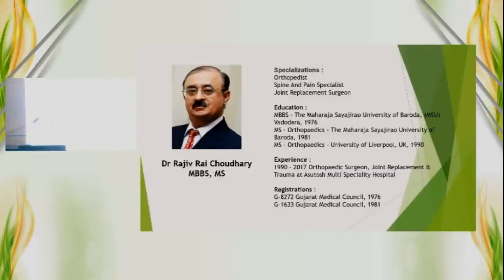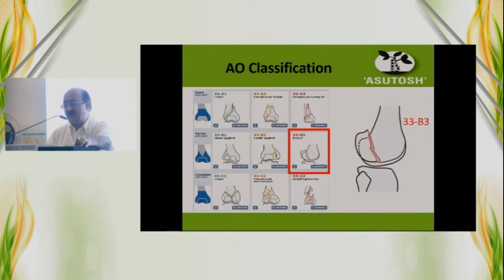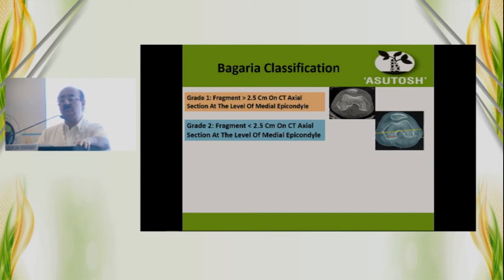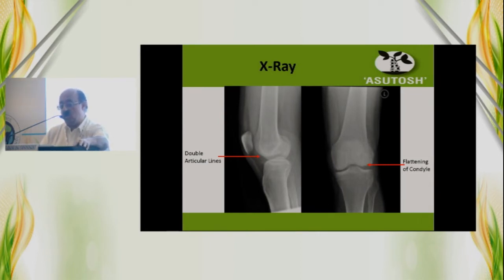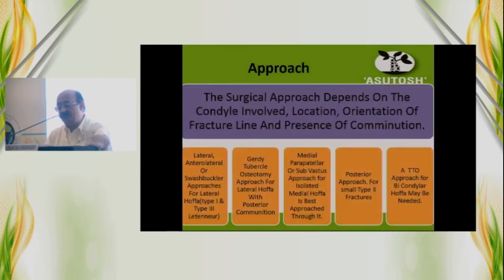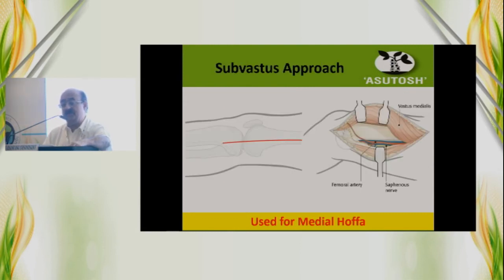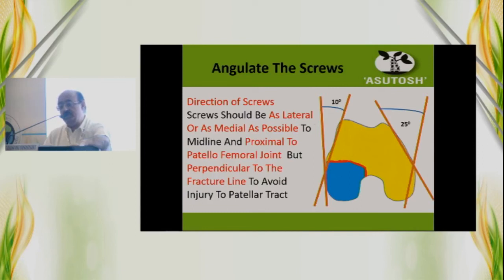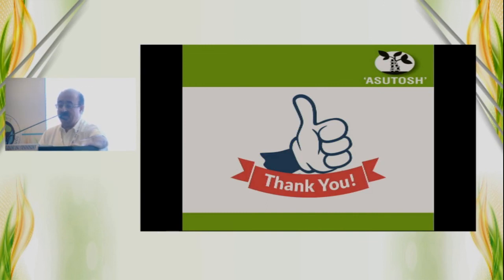Hoffas fracture - Dr. Rajiv Rai Chaudhary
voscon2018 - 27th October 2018